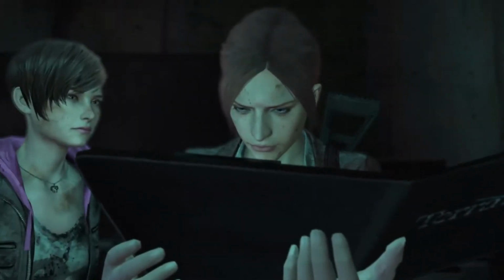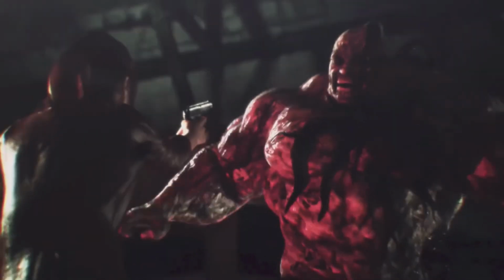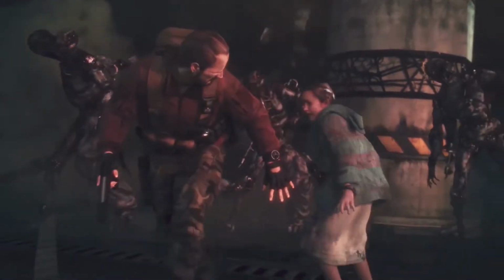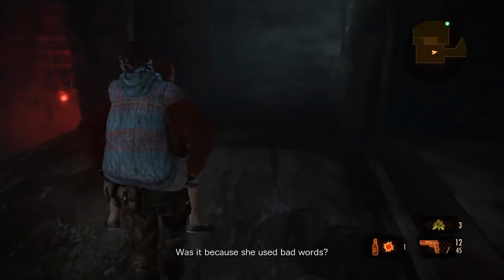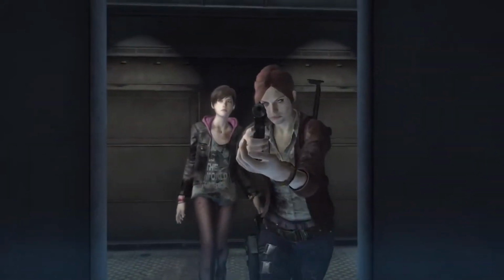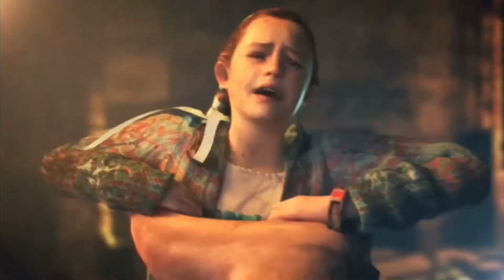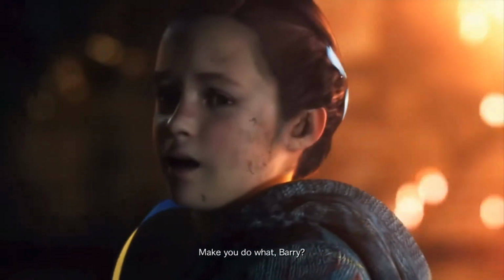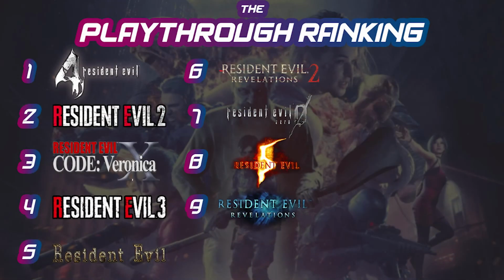Resident Evil: Revelations 2 Review | Every RE Game Reviewed & Ranked - The Playthrough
Resident Evil: Revelations 2 loosely continues the story from Revelations while bridging the franchise to its core games. Claire Redfield, Moira Burton and their co-workers are kidnapped by a group of mercenaries and brought to a remote island to be experimented on. 6 Months later, Barry Burton travels to the island to save his daughter. Where will Revelations 2 rank among the other Resident Evil games?

Jump to:
00:00 Intro
00:14 Start
00:59 Production
01:42 Plot
07:25 Thoughts on Plot
09:15 Gameplay
12:50 Ranking